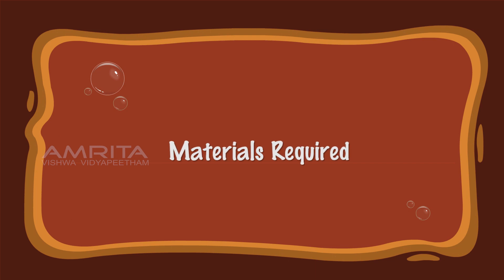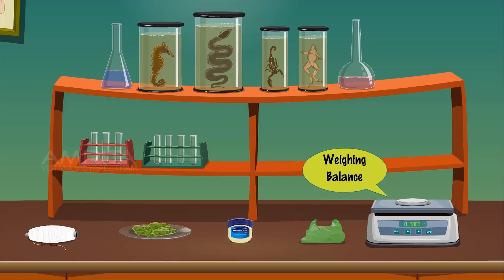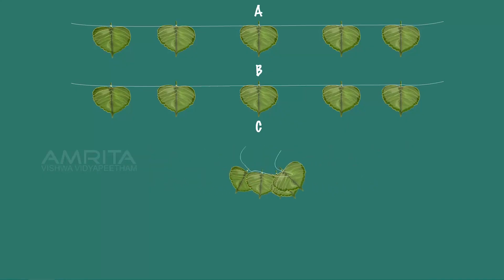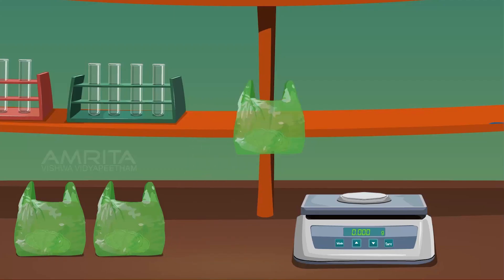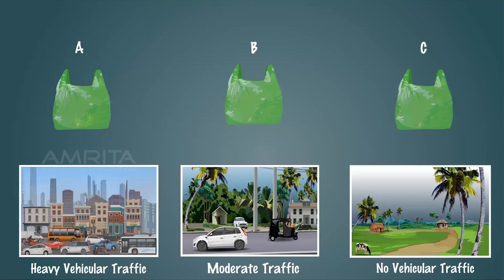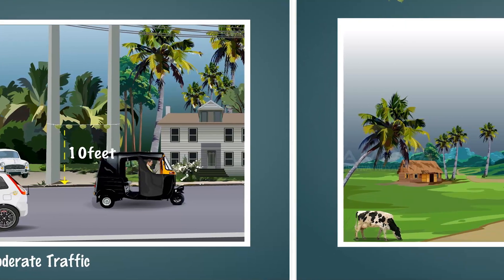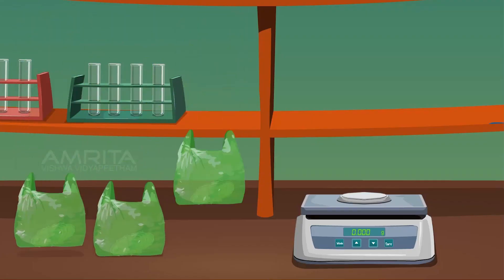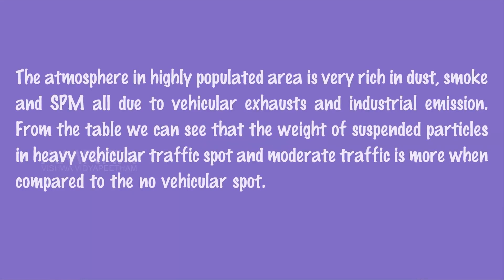Study of Pollutants in Air - MeitY OLabs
Study of Pollutants in Air :-
Environmental pollution is the unfavorable alteration of our surroundings wholly or largely as a by-product of man's action through direct or indirect effects of changes in energy patterns, radiation levels, chemical and physical constitutions of environment and abundance of organisms. Substances that cause pollution to the environment are called pollutants. They are the residues of things that man makes, uses and throws away. These residues pollute soil, water and air. The atmosphere in highly populated area is very rich in dust, smoke and SPM all due to vehicular exhausts and industrial emission.

This video explains how to the presence of suspended particulate matter in the air at different sites.